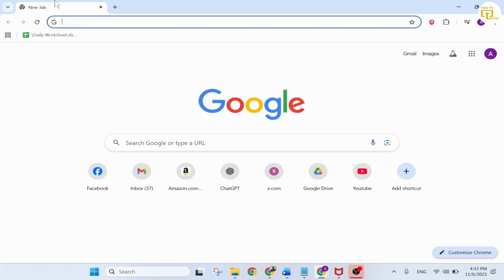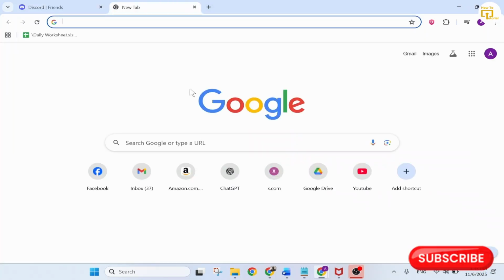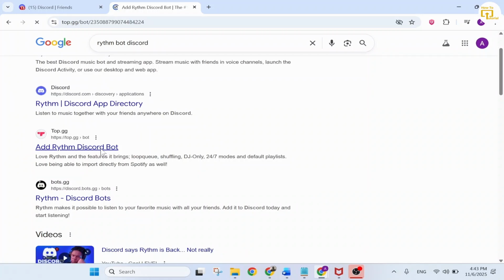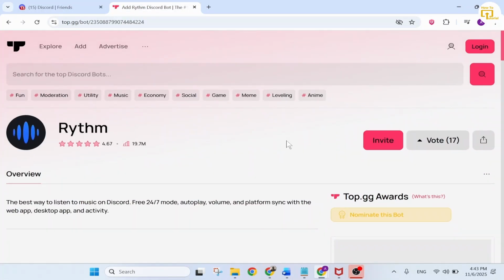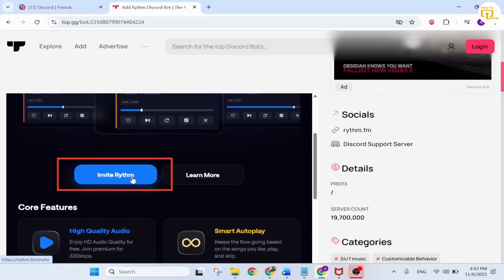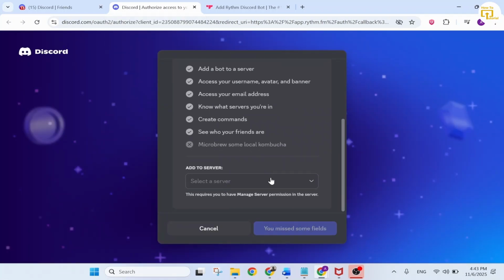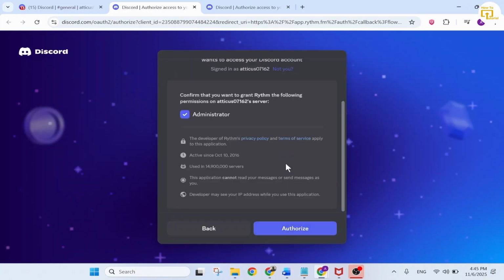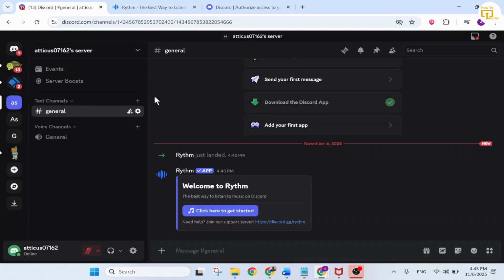How To Use Rythm Bot in Discord?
Want to play music in your Discord server using Rythm Bot? This video will guide you through the steps on how to use Rythm Bot in Discord quickly and easily. Whether you're asking, "How do I use Rythm Bot?" or need help adding and controlling music playback in your server, this tutorial has you covered. Learn how to invite Rythm Bot, play your favorite songs, and manage the music queue effortlessly. Watch now to see how you can use Rythm Bot in Discord today!

Timestamps:
00:00 How To Use Rythm Bot in Discord
00:06 How Do I Use Rythm Bot in Discord?